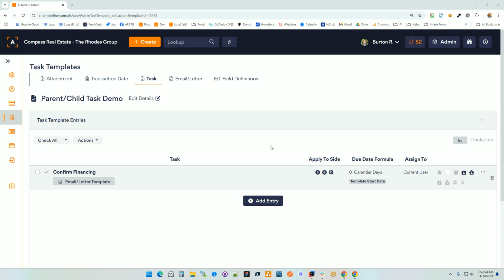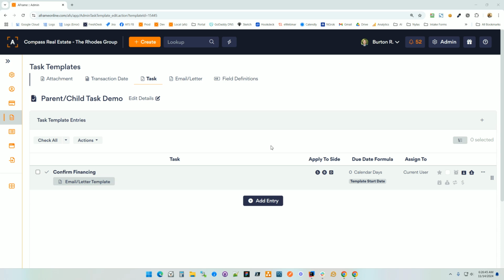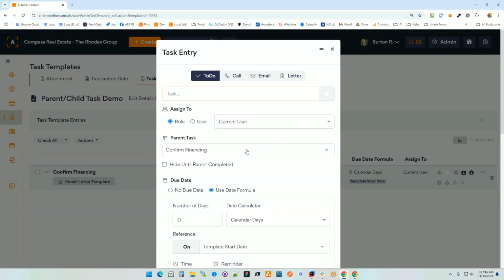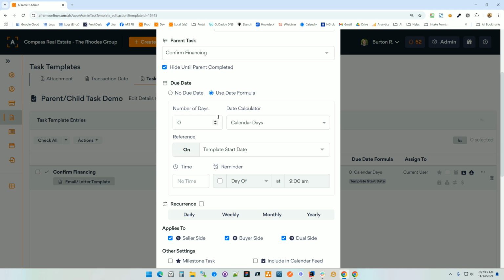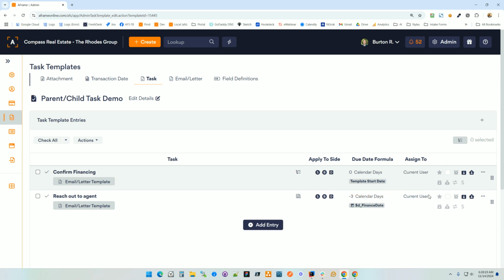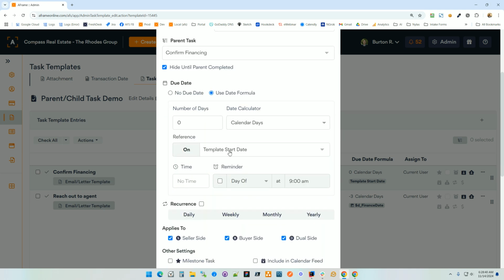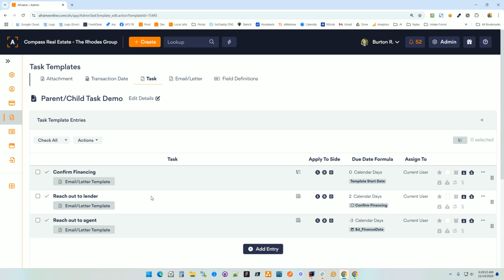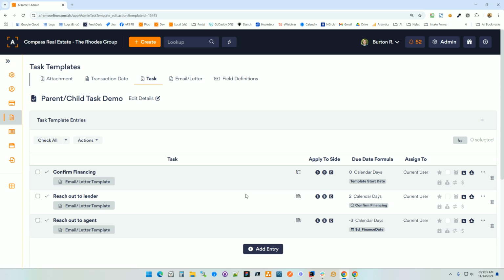Feature Update :: Parent/Child Tasks // Due Date Formulas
We’ve rolled out an update to improve how parent/child tasks function. Child tasks can now have auto-adjusting due dates based on any date in the Transaction—rather than just the completion of the parent task. This change gives you more flexibility to create traditional task parent/child task relationships and greater control over how child tasks are scheduled.